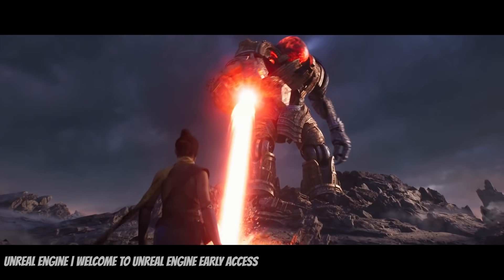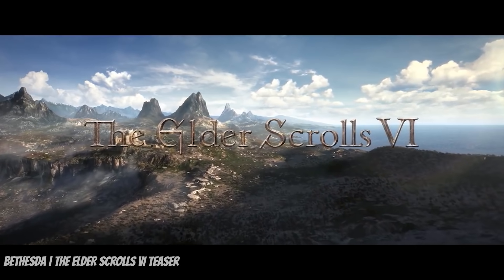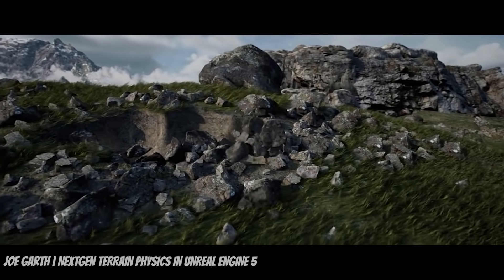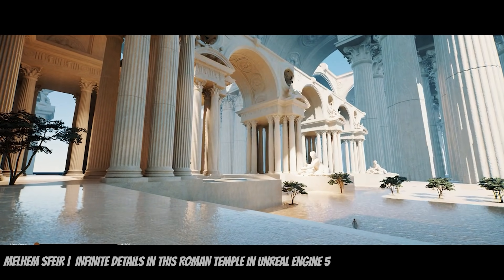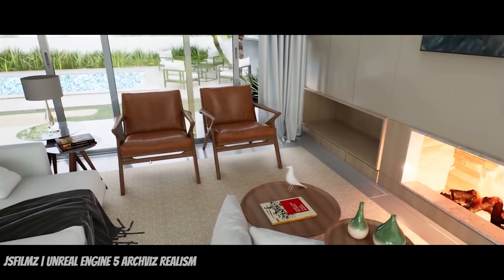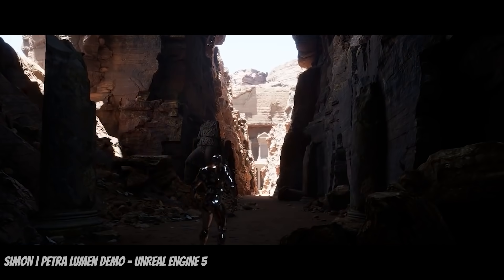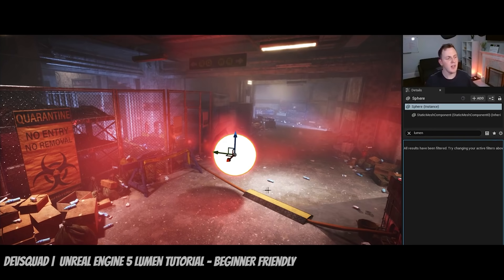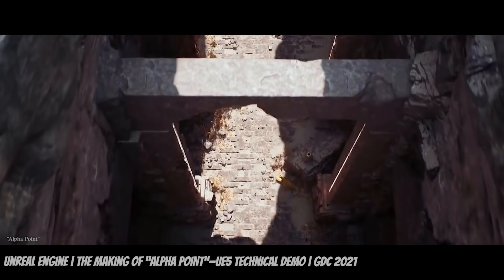These Unreal Engine 5 Fan-Made Demos are Bussin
With the release of the Unreal Engine 5 Beta, lots of you guys have been hard at work pushing the new engine to its limits. While the engine has only been out for a few months, we already have several jaw-dropping demos and environments to take a look at.

So lets explore ten of the best fan-made demos made with Unreal Engine 5.